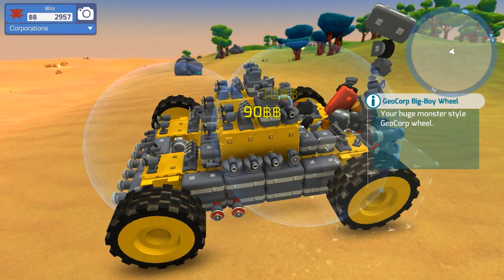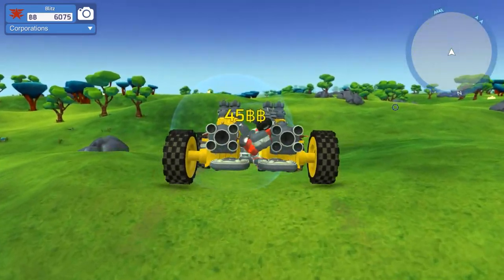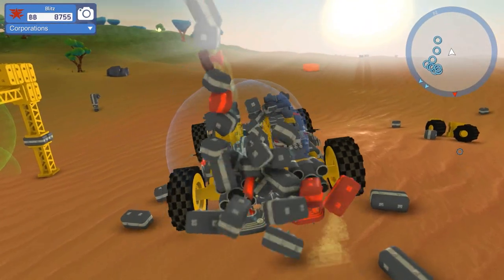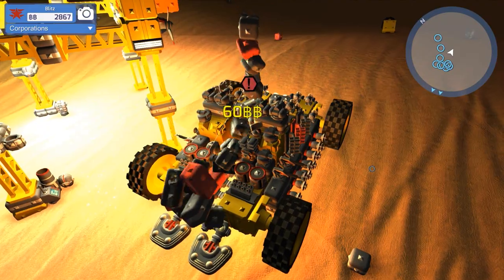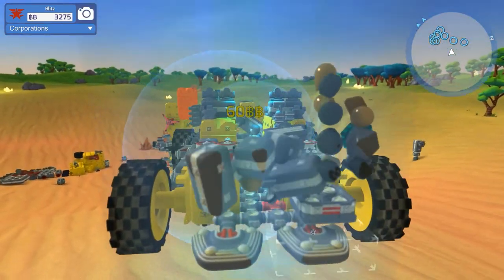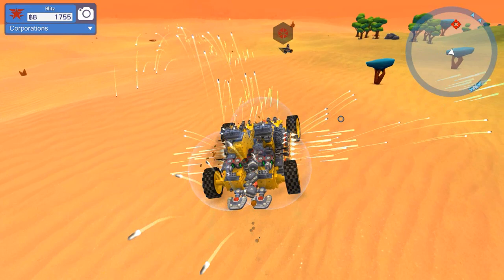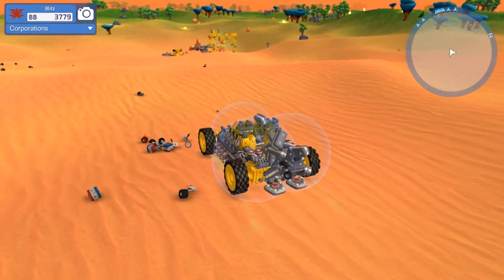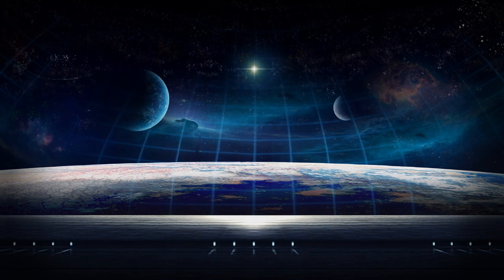TerraTech - Ep. 23 - The Digestor! - Let's Play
Welcome back to Terra Tech. TerraTech is a game where you act as a designer and builder of vehicles out of modular blocks as you defend your tech and protect your base!

TerraTech lets you design, construct and organize a fleet of unique vehicles to lead to victory as you battle your way across the lawless frontiers of new alien worlds in a quest for glory and profit.

In the distant future, Earth's natural resources have finally been depleted, and as an off-world prospector it's your job to travel to alien planets, gather up all the good stuff and blast it back home to get paid. The rarest resources will build the best kit so expand your turf and take out enemy bases to secure your position on each planet.

Terra Tech let's you build crazy vehicles out of modular blocks! Seek out enemies. Shoot blocks off them and destroy their cockpits. Scavenge their dropped blocks to make your vehicle bigger, stronger and faster.

Build anything you can imagine! Heavy battle tanks? Yes. Fast scout vehicles? Yep. Flying carpet bombers? Why not?! Simply snap the dropped enemy blocks onto your creation by dragging and dropping, then get straight back into the fray!